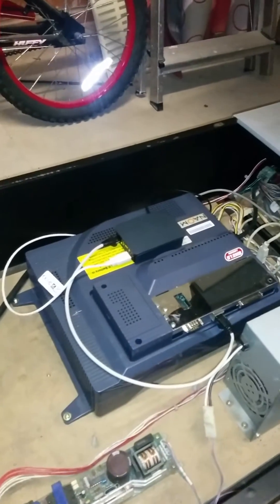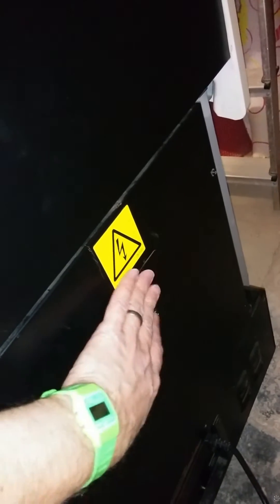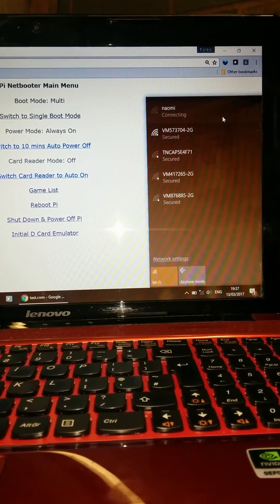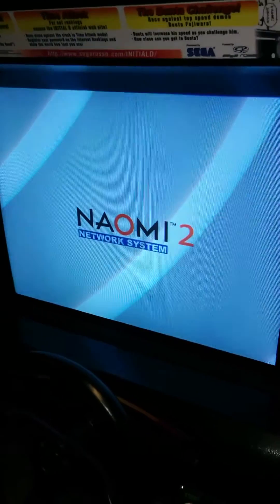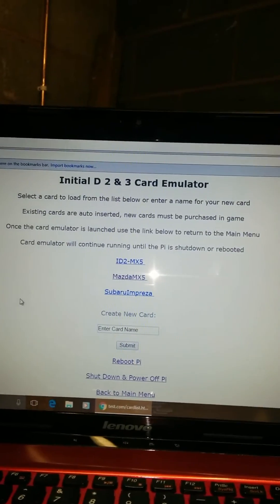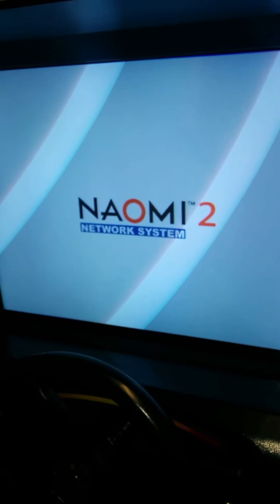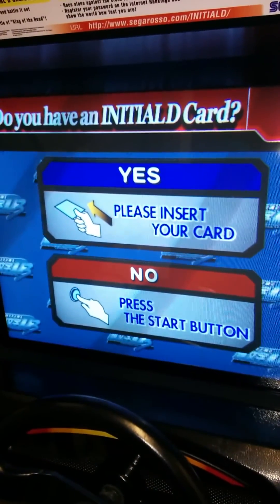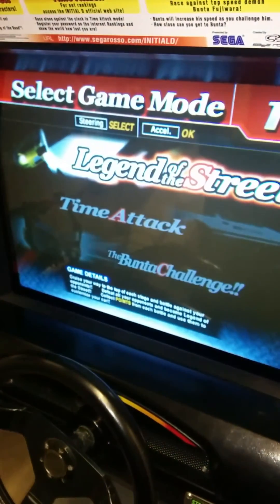Initial D card emulator demo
WiFi Raspberry Pi Netbooter running the Initial D card emulator code from arcade-projects.com